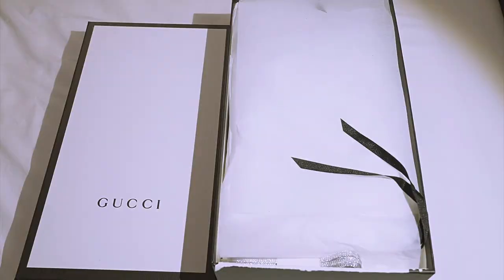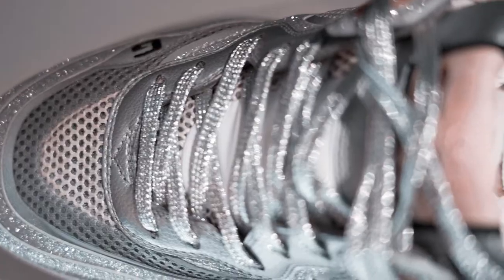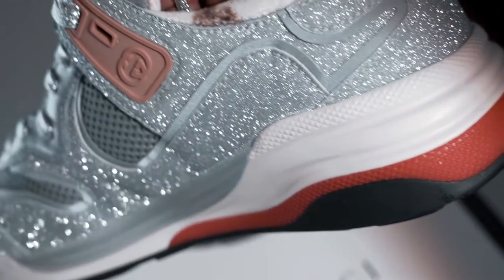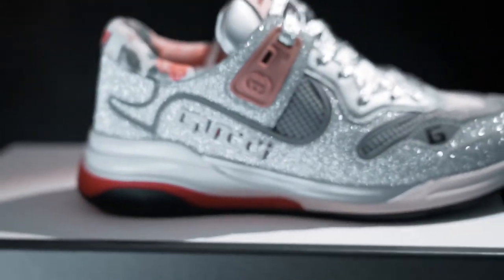GUCCI ULTAPACE WOMAN TRAINERS WILL IMPRESS - REVIEW 2020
GUCCI ULTAPACE WOMAN TRAINERS WILL IMPRESS MEN! REVIEW 2020
Reflecting Gucci’s curated approach to design, this women's sneaker borrows inspiration from the classic running shoe. Different shades of silver in diverse materials such as metallic leather, and sparkling and reflective fabric mix together for a chromatic, colour-block effect. Various House details enrich the sports influenced shape, including the embroidered Gucci and G, Interlocking G rubber detail and the Gucci vintage logo label.

Silver sparkling fabric, silver metallic leather, silver and grey mesh, and grey reflective fabric
Women's
Floral print terry cloth lining
Comes with a second set of laces
Embroidered G detail
Embroidered Gucci script
Interlocking G outsole detail
Rubber Interlocking G detail
Hand-painted contrast detail on the sole
Gucci vintage logo label
30mm height